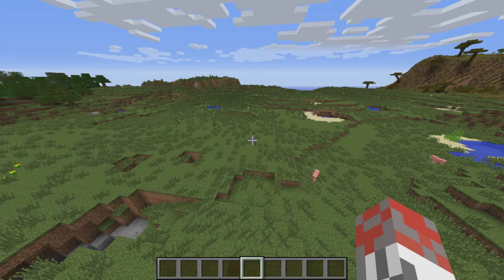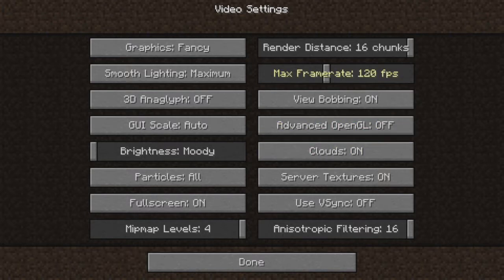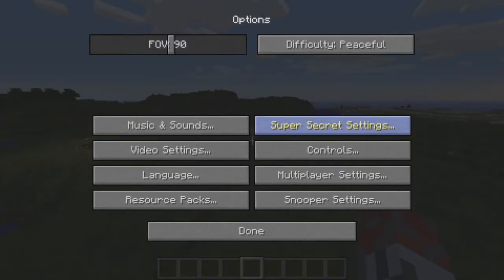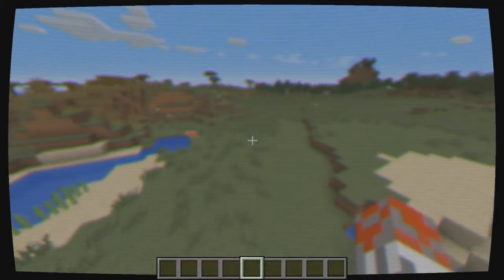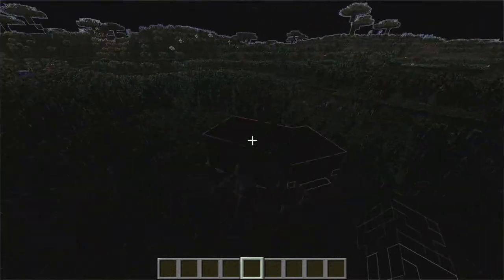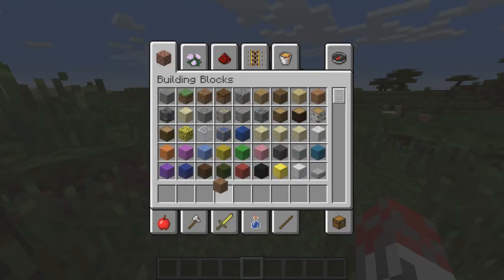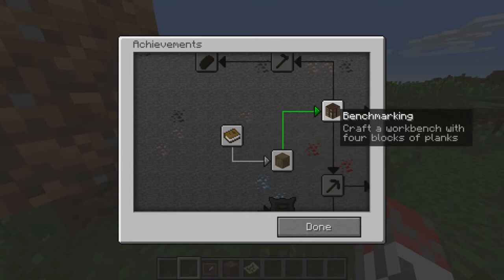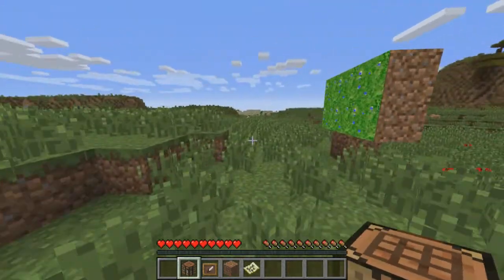Minecraft Snapshot 13w38a - Super Secret Settings, Shaders And More!!!!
This time round minecraft snapshot 13w38a got very secret and added in a few sneaky features which by now the change log has been released. New experimental shaders, graphical improvements, how maps render in item frames plus many bug fixes.

I hope you enjoy and please leave any feedback if you have any tips, suggestions or just general comments below because they are always greatly appreciated.

Minecraft (Video Game), New, Snapshot, 13w38a, Shaders, Super, Secret, Settings, Graphics, Improvement, Achievements, Visual, Gameplay, Computer, Laptop, Sounds, Maps, Smooth, Video.